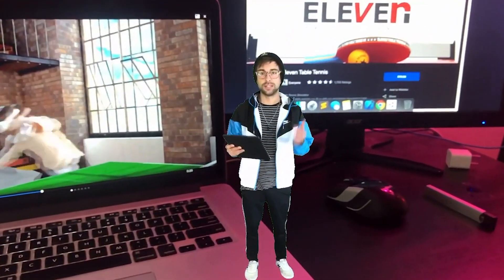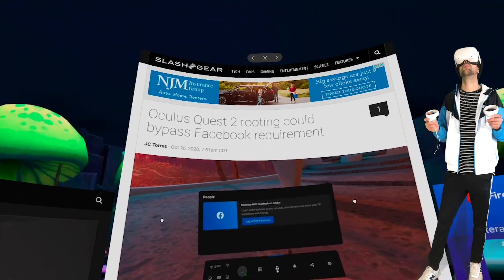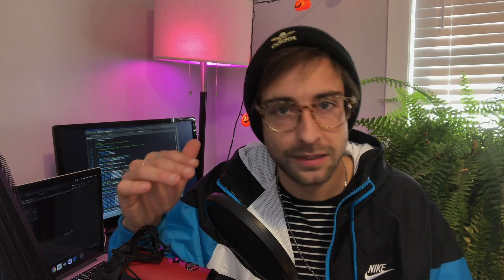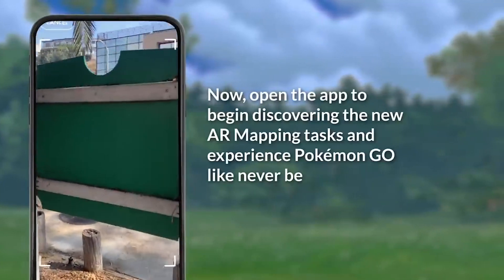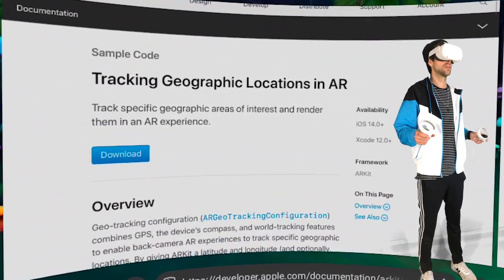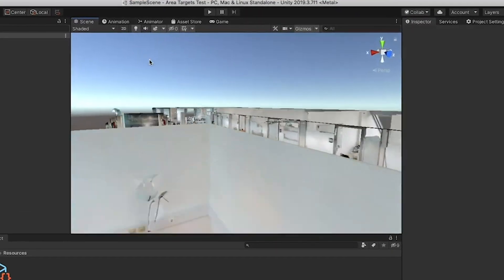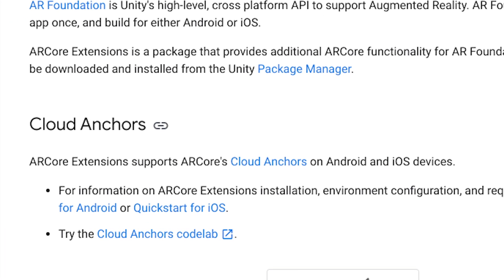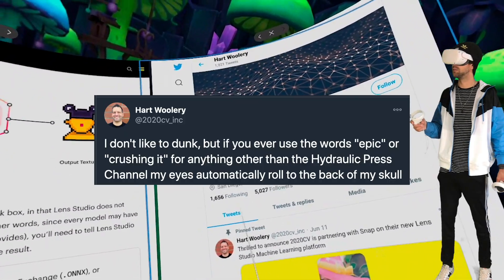AR|VR|XR News: OCULUS QUEST AR?? Indoor Navigation, Snap ML.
Oculus Quest augmented reality is on the horizon! Cross platform indoor navigation could be a reality with Vuforia's Area Targets and ARCore 1.2 Cloud Anchors. Immersed VR adds virtual keyboard to their virtual desktop app. Mario Kart Live Home Circuit is released bringing AR in to the homes of many! Tilt 5 raises $7.5 million and Niantic is building the AR cloud with 6D.AI in new Pokemon Go mapping tasks. IOS 14 shows promise for location based AR with ARGeoAnchors. Snap ML gives us the ability to run machine learning models inside Snapchat filters!